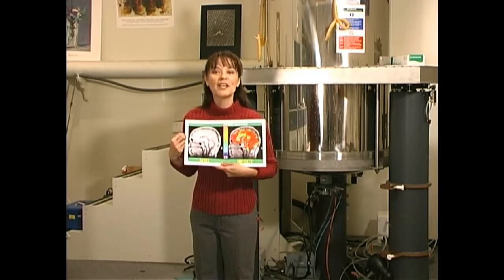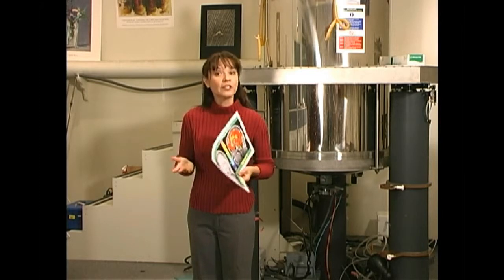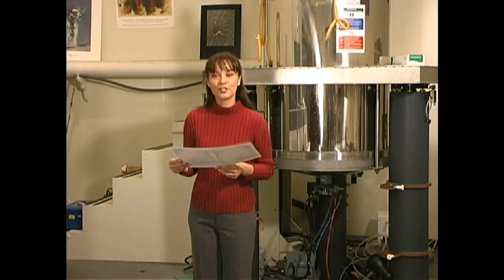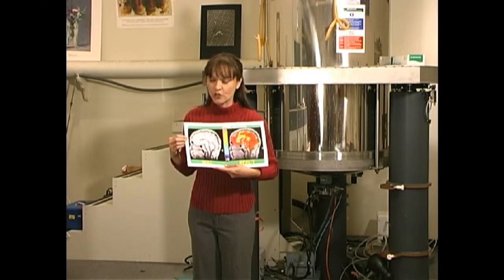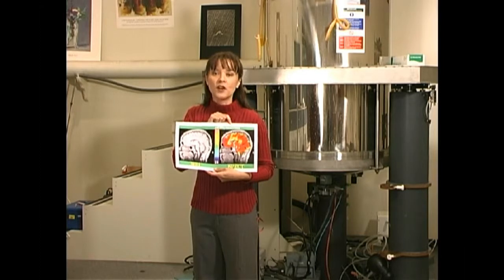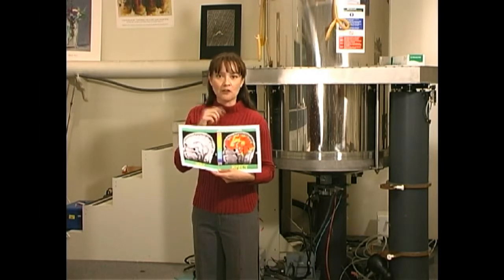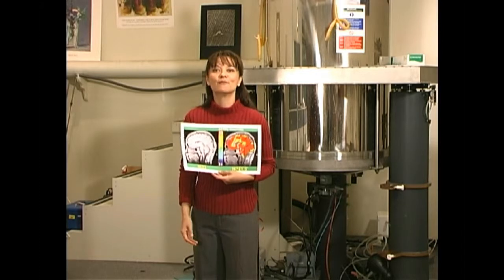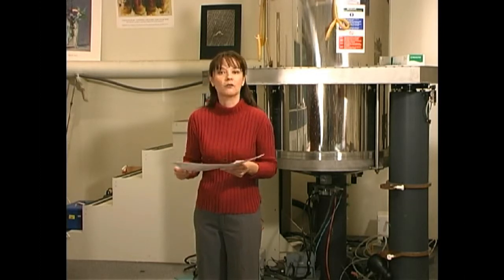Karen Rider - vlog #2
Karen Rider shows us her brain! Well, functional & structural MRI scans of it anyway.